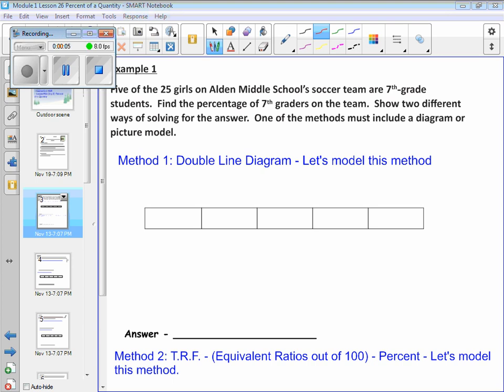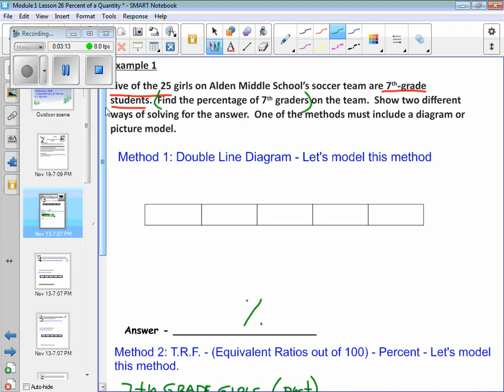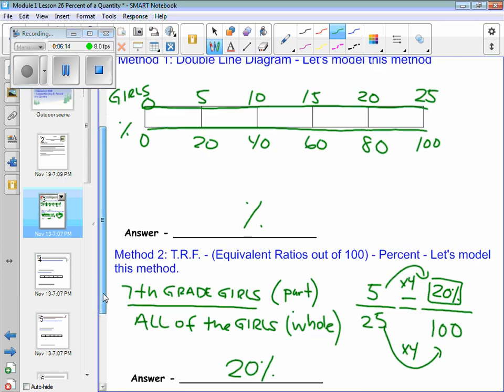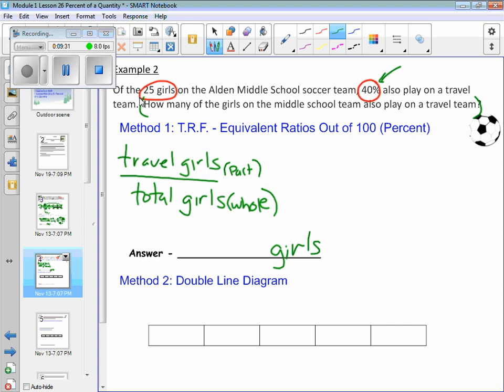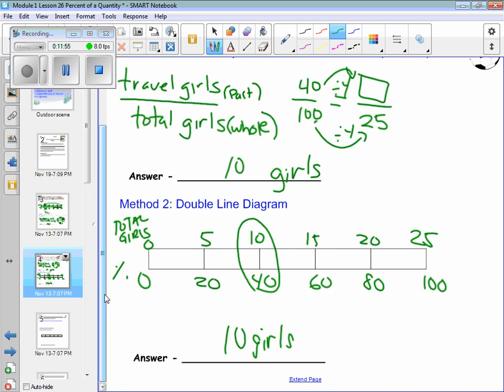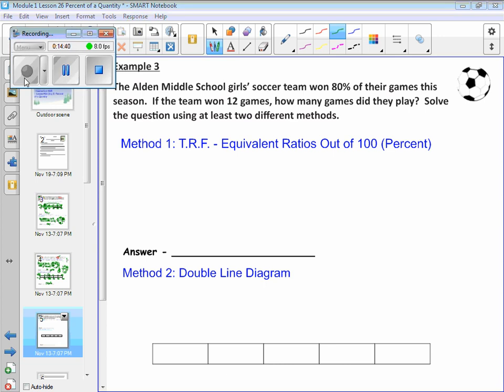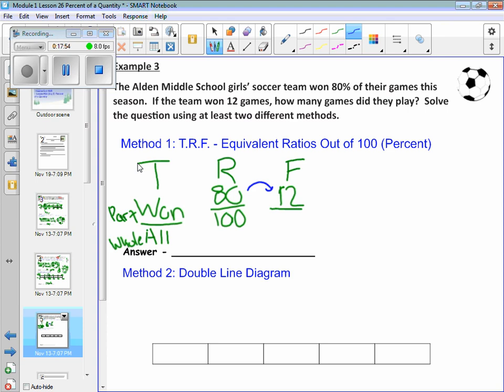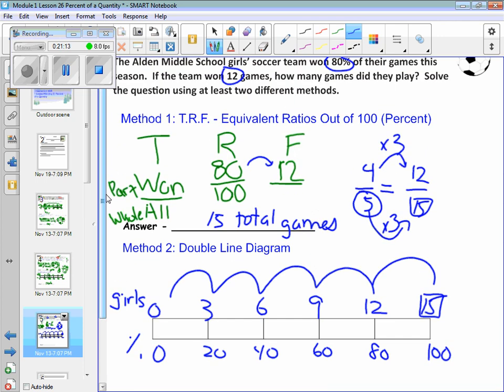Module 1 Lesson 26 Percent of a Quantity DAY 1